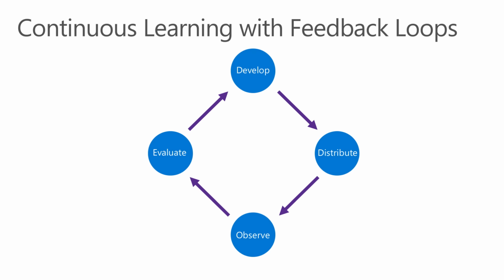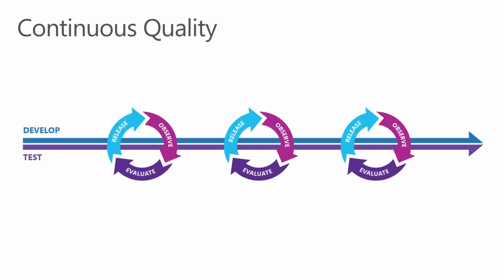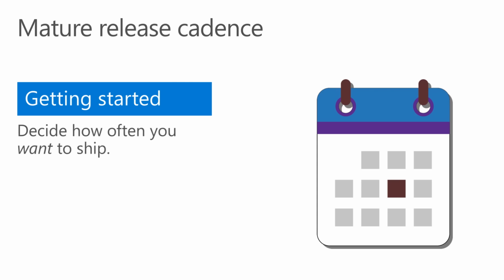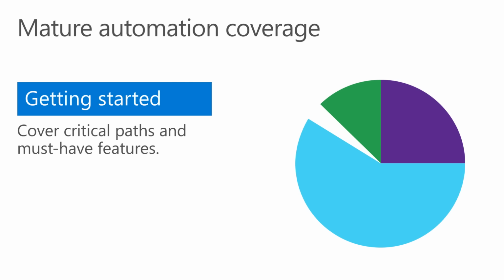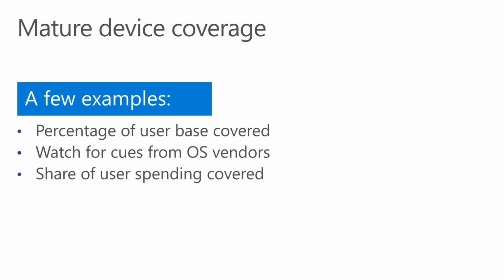Webinar Recording | Scale Your Mobile Quality: Industry Benchmarks and Testing Best Practices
Join Justin Raczak, Senior Program Manager at Microsoft, for a live webinar on November 10, 2016, at 9 am PST / 12 pm EST / 4 pm GST to learn how organizations everywhere are changing the way they think about mobile development to stay competitive. We’ll show you how to evaluate your organization’s mobile practices and chart a course to become an industry leader.

Register now to:

- Explore why DevOps is critical to your mobile success and how test automation unlocks even more value
- Learn how test automation frees your team to focus on innovation and new development
- Benchmark your organization’s quality culture, release cadence, test automation, and device support strategy using the Mobile Maturity Index
- Learn how Xamarin Test Cloud supports mobile DevOps and makes it possible to ship high-quality mobile experiences, fast.